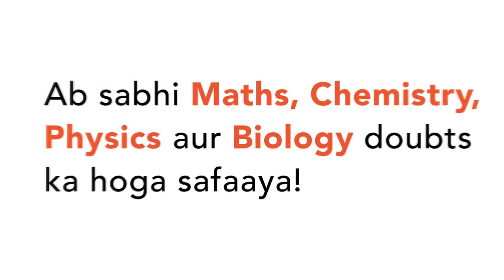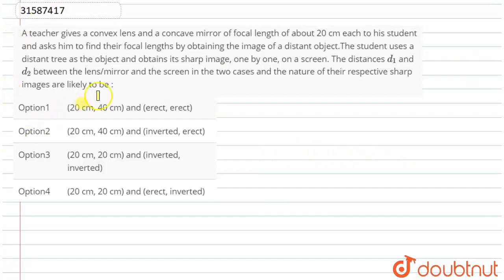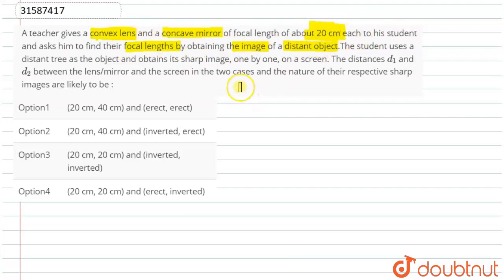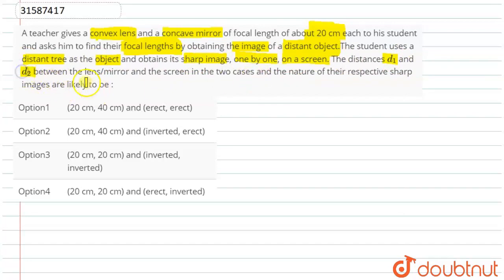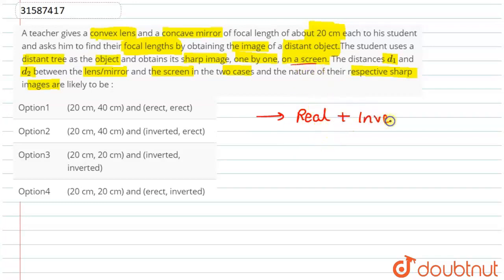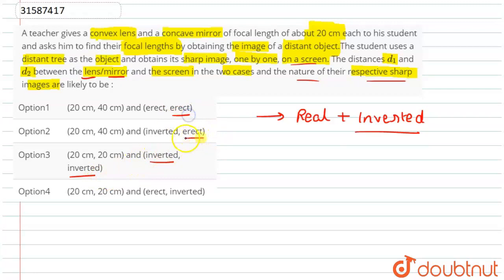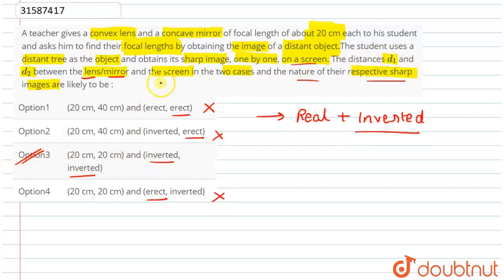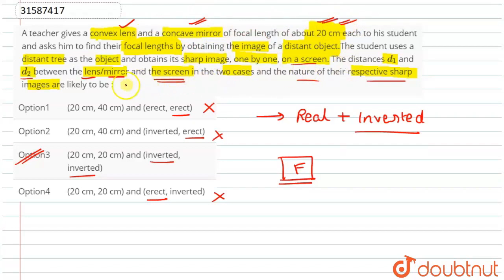A teacher gives a convex lens and a concave mirror of focal length of about 20 cm each to his st...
A teacher gives a convex lens and a concave mirror of focal length of about 20 cm each to his student and asks him to find their focal lengths by obtaining the image of a distant object.The student uses a distant tree as the object and obtains its sharp image, one by one, on a screen. The distances d_(1) and d_(2) between the lens/mirror and the screen in the two cases and the nature of their respective sharp images are likely to be :
Class: 10
Subject: PHYSICS
Chapter: THE HUMAN EYE AND THE COLOURFUL WORLD
Board:FOUNDATION

👉 Have Any Query? Ask Us.